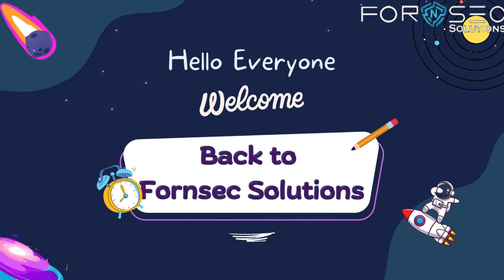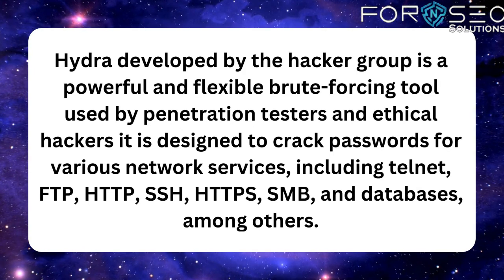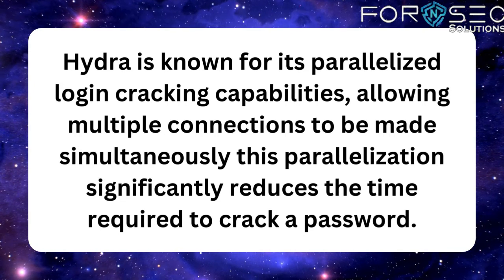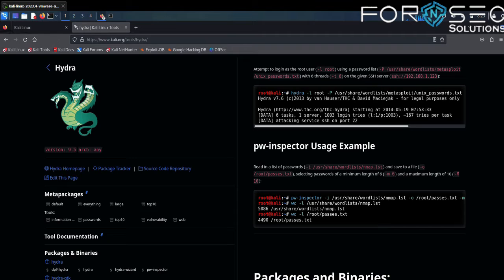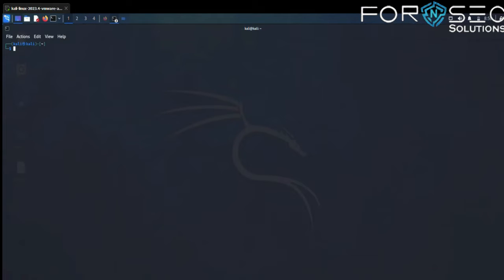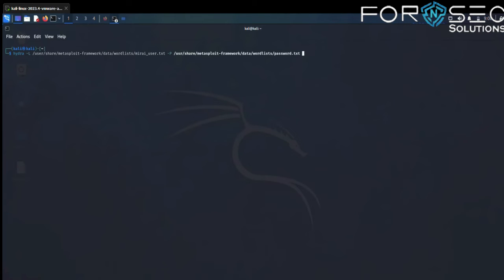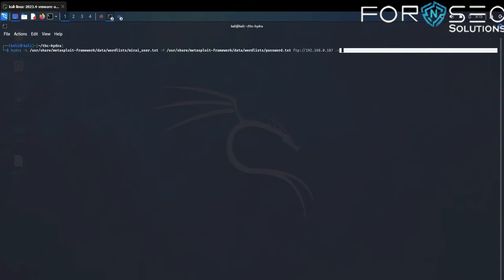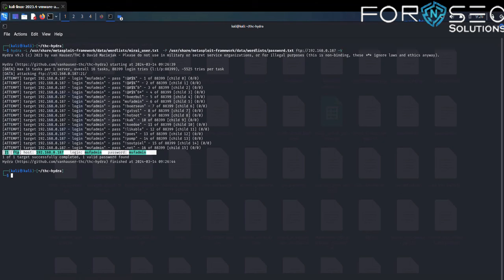HYDRA | Brute-Forcing Tool | Explained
Hi Guys, we are back again with an amazing tutorial on the tool "HYDRA" which is a Brute-Forcing Tool.

1) Cyber Forensic
2) Cyber Security
3) Cyber Crime Investigation
4) Website Hacking
5) Job in cyber forensic and cyber security

Follow FORnSEC Solutions to get more details on cyber forensics and cyber security.